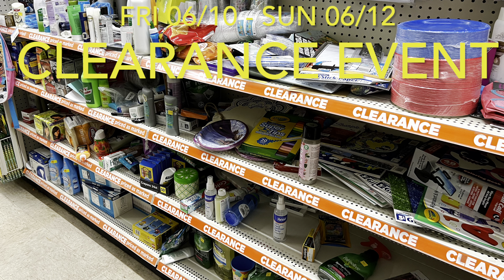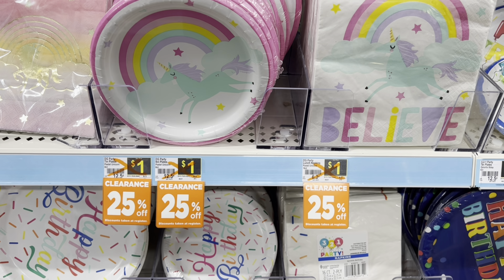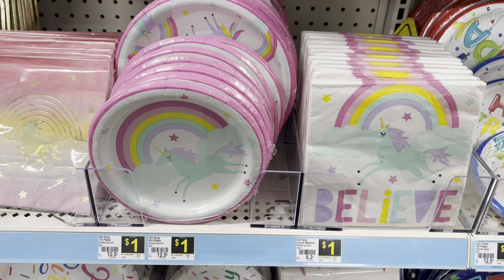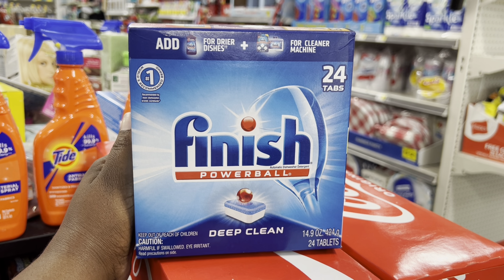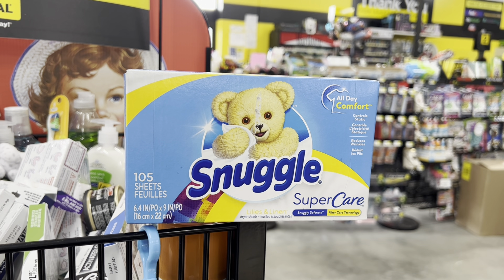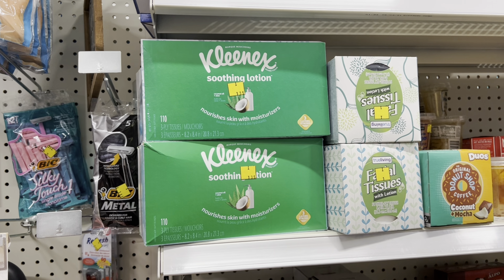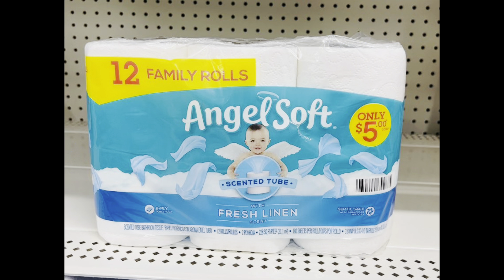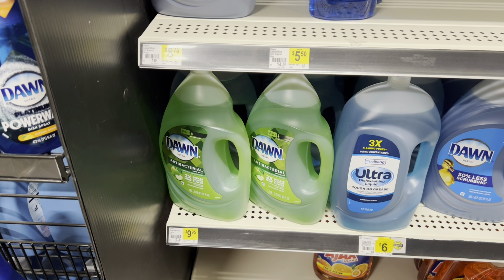DOLLAR GENERAL ADDITIONAL 50% OFF CLEARANCE EVENT | CHEAP LAUNDRY PRODUCTS | 06/10 -06/12 | PART 1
In this video we are going over details for the Dollar General additional 50% off Clearance Event that will be going on Fri 06/10 - Sun 06/12. We have some cheap laundry products and so much more!!